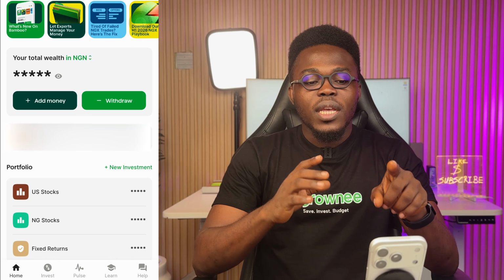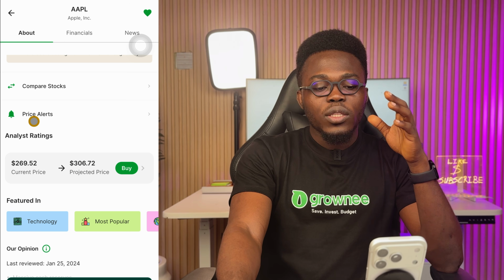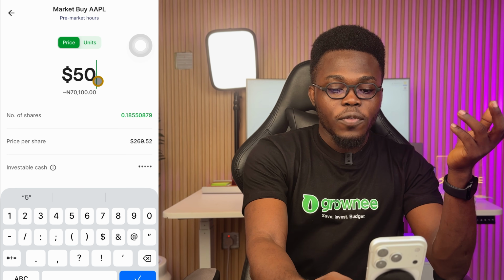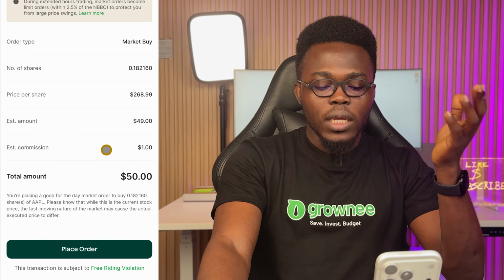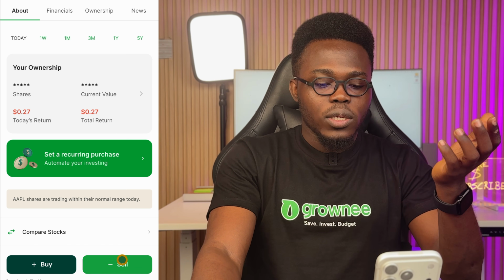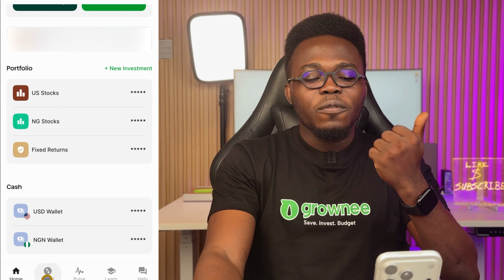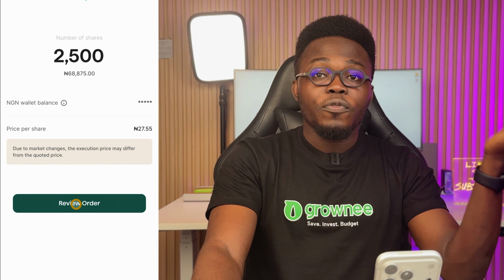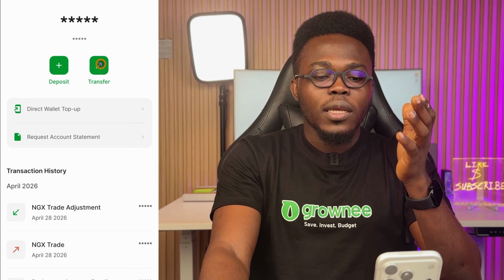How To Make Money With Stocks On Bamboo App (Complete Guide for Beginners)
📕 Get the Nigerian Stock Market Guide for Beginners